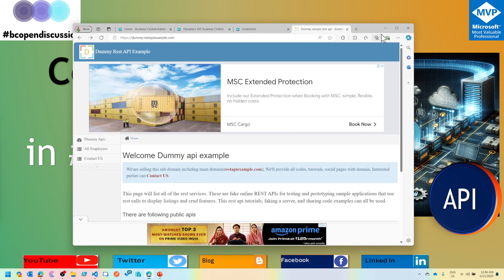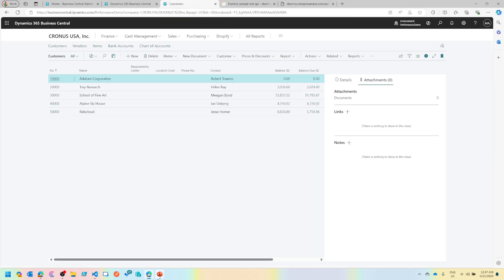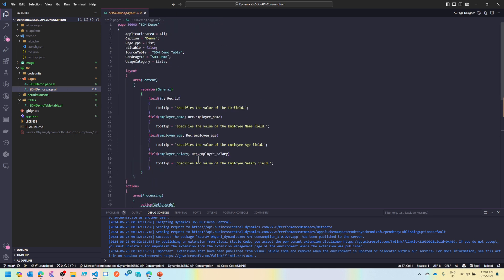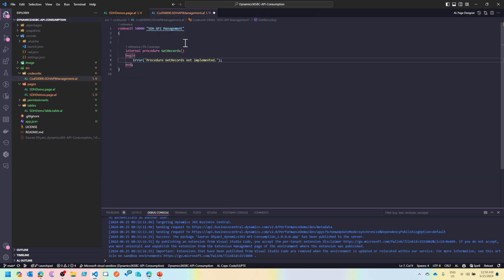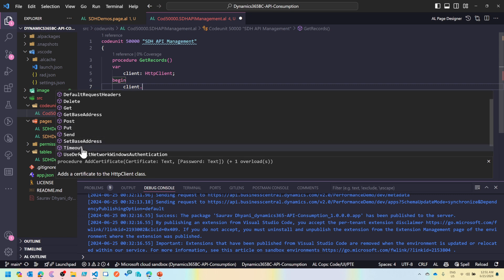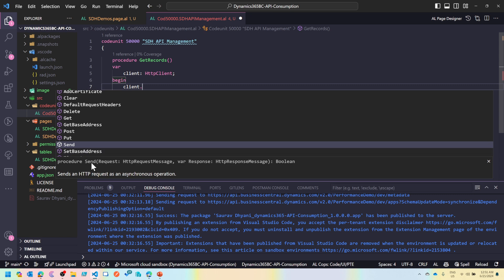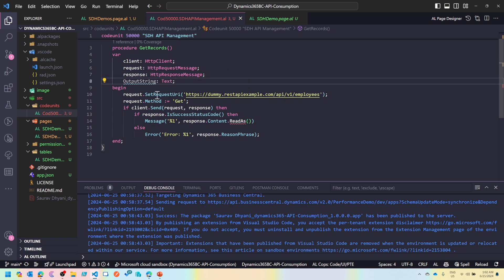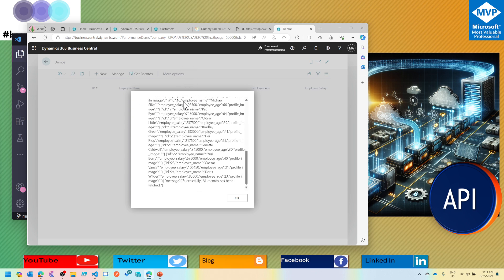Part 1 - How to Call GET APIs in Business Central Without Authentication.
Unlock the power of integration by learning how to consume APIs in Microsoft Dynamics 365 Business Central. In this tutorial, we'll provide you with a step-by-step guide on how to connect Business Central with external systems and services using APIs. Whether you're a developer looking to enhance your Business Central capabilities, or a business user seeking to automate and streamline operations, this video will equip you with the knowledge to effectively utilize APIs within Business Central.

🔍 Key Topics Covered:

Introduction to APIs and their importance in Business Central
Setting up API access and permissions in Business Central
Creating and configuring API endpoints
Consuming external APIs within Business Central using AL code
Practical examples and use cases of API integration
Best practices for ensuring secure and efficient API consumption
Troubleshooting common issues when working with APIs
By mastering the art of consuming APIs in Business Central, you'll be able to seamlessly integrate your system with various third-party applications, enhancing functionality and improving workflow efficiency.